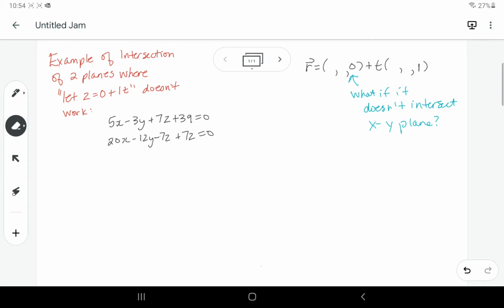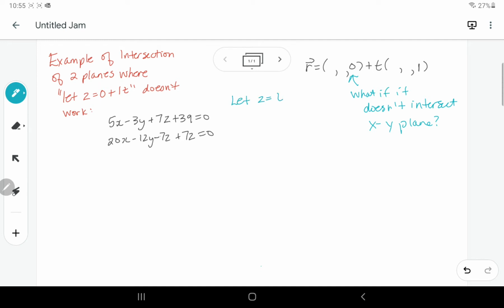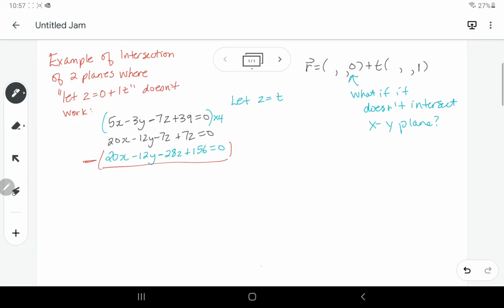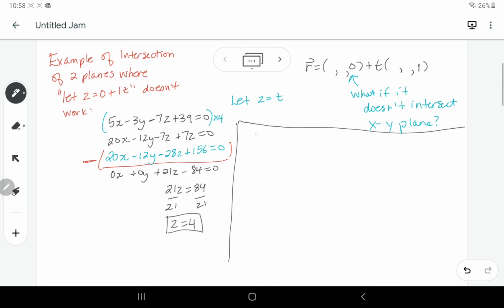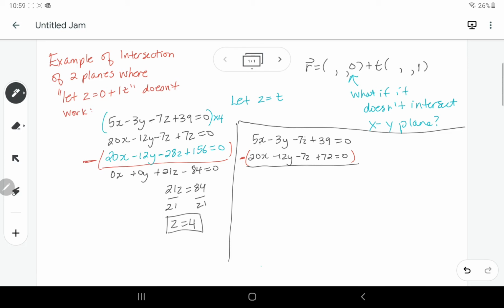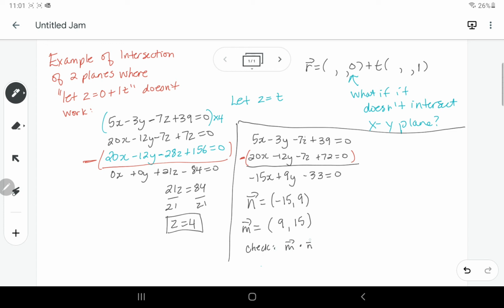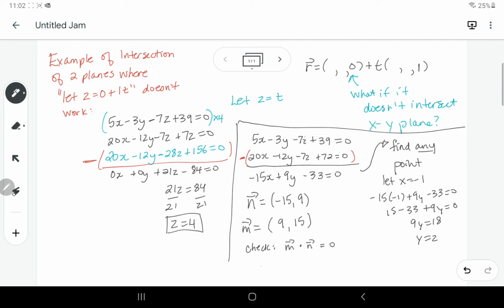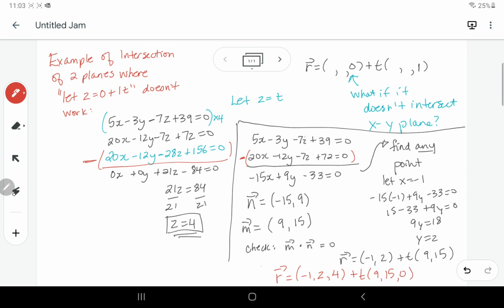What if line of intersection is parallel to xy plane?